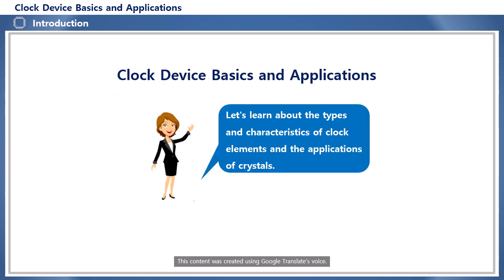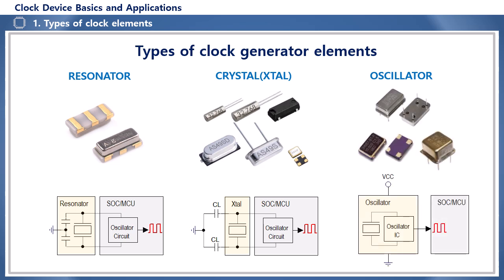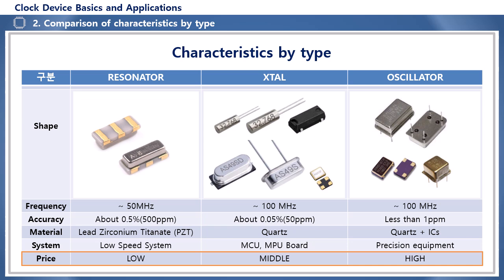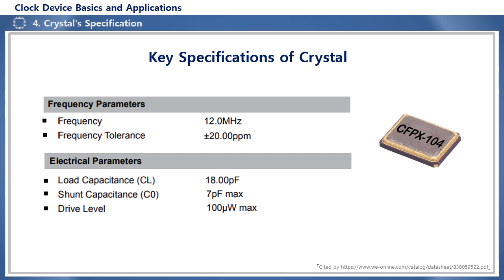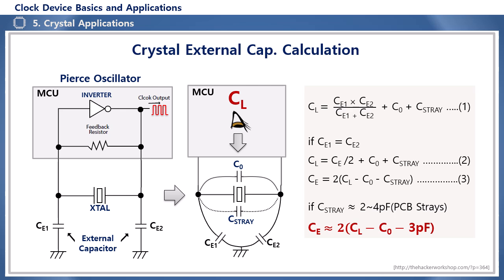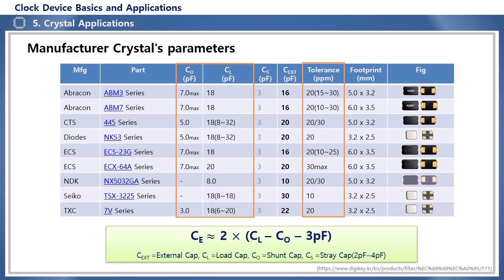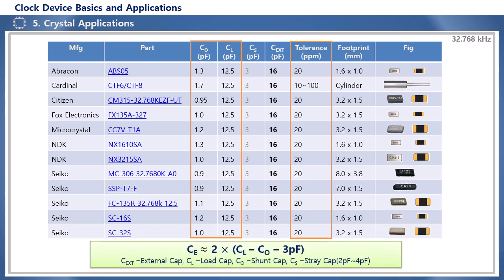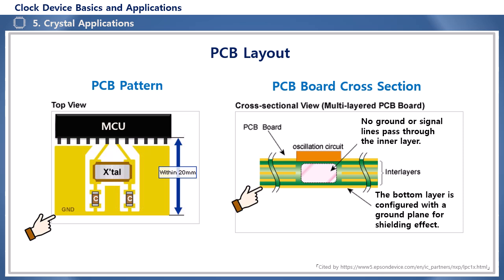Clock Device Basics and Applications EN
1. Types of clock elements
2. Comparison of characteristics by type
3. Basic structure of Crystal
4. Crystal's Specification
5. Crystal Applications